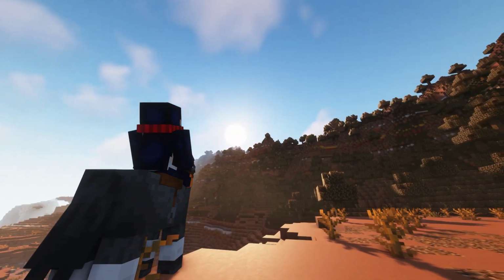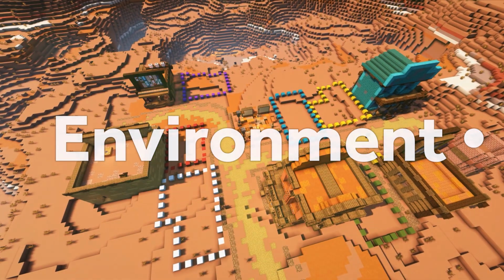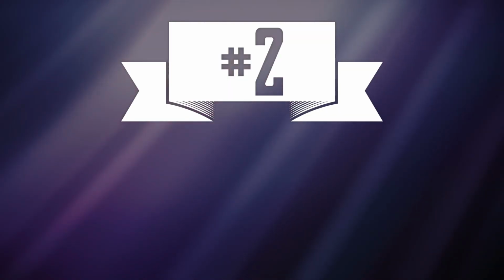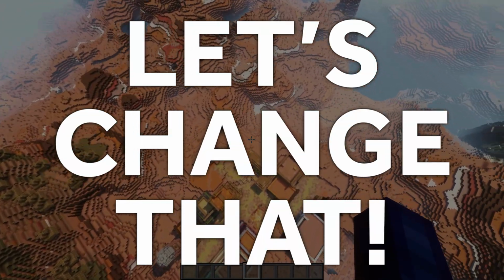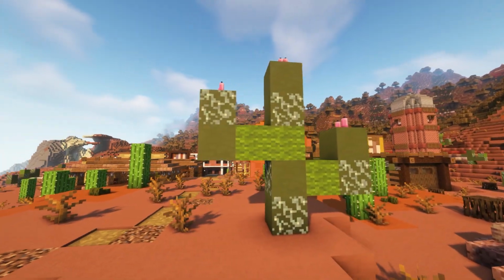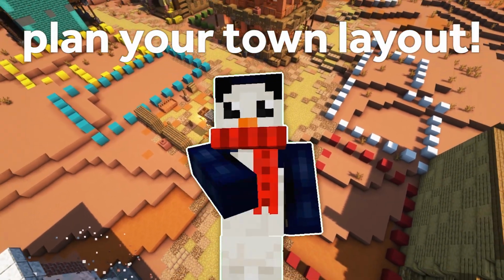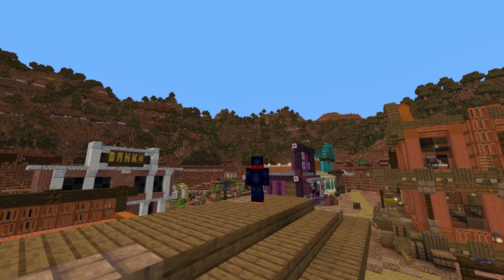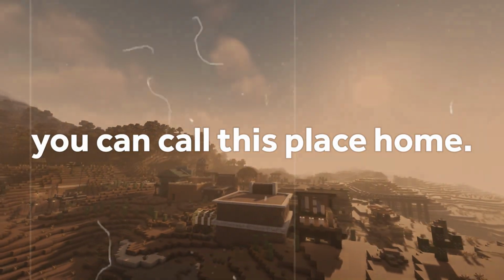7 MORE Tips for Minecraft WILD WEST Builds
Welcome to 7 Quick Tips, today we're talking about the BEST tips for minecraft wild west builds!

00:00 ~ Intro
00:38 ~ What Makes a Build FEEL Wild-West-y??
01:58 ~ Three Tips for AMAZING Wild West Buildings!
03:46 ~ You NEED These in Your Custom Landscape!
05:34 ~ Don't Forget This IMPORTANT Idea...
06:35 ~ Liven Up Your Build With VEHICLES!
07:33 ~ Final Touches on Our Wild West Town
08:15 ~ At the End of It All...What's Next???

[This video was made with NO AI-generated content]